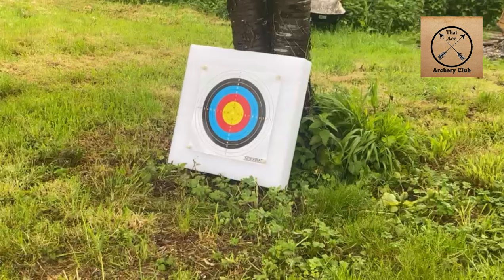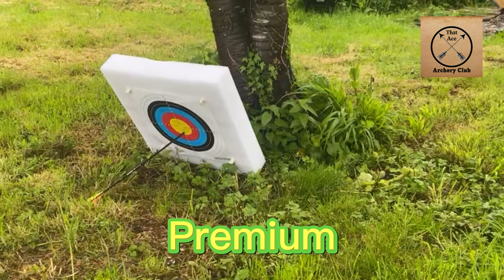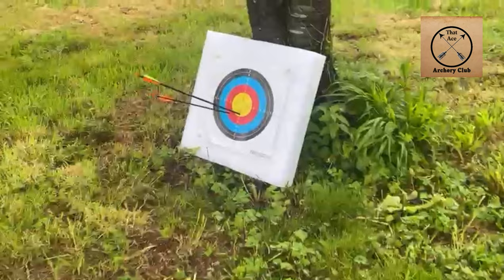Foam NiteHawk Target Review-AceArcheryUK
And ACE THAT ARCHERY!!!🏹